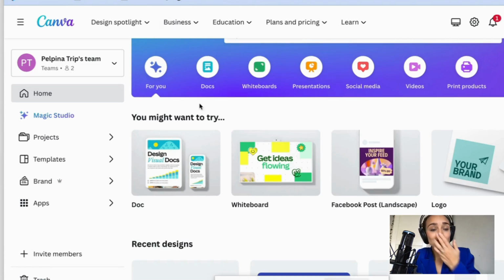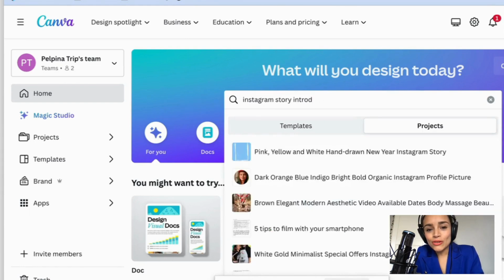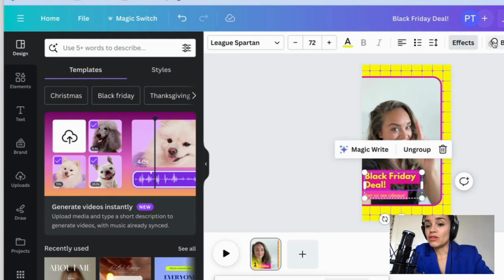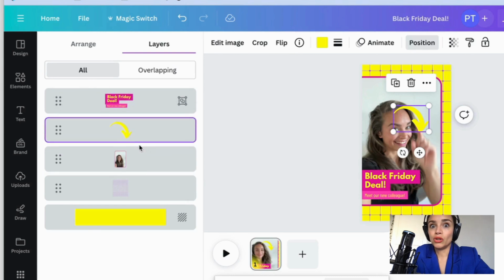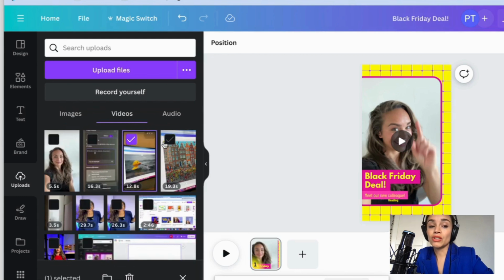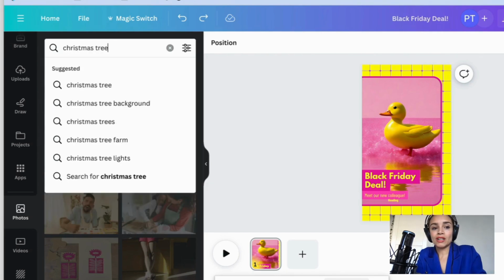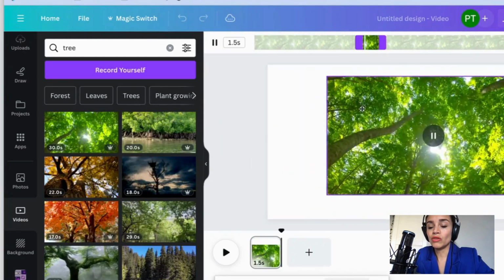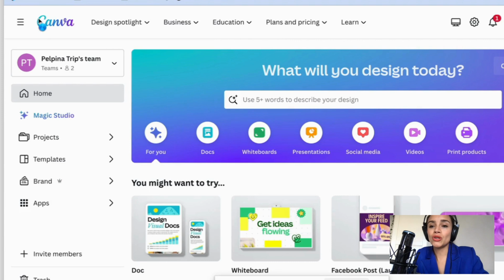Canva BASICS: How To Make Social Media Posts Fast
A step-by-step explanation of how to use Canva for beginners, specifically to create social media posts.

- Overview of Canva: I'll start by showing you what Canva is all about and what it can do for you.

- Canva Start Screen: We'll explore the start screen of Canva, where I'll point out various options and how to find your way around.

- Creating Social Media Posts: I'll show you how to create social media posts, like LinkedIn banners, Instagram carousels, and Instagram Reels.

- Canva's Main Menu: I'll walk you through the main menu, including Home, Magic Studio, Projects, Templates, Brand Kit, and Apps.

- Using the Magic Search Bar: I'll show you how to use the search bar effectively to find templates and elements quickly.

- Working with Elements in Canva: You'll learn how to add, customize, and play around with elements, such as graphics, text, and animations.

- Brand Kit in Canva:  I'll explain why the Brand Kit is essential for maintaining a consistent look with your branding, covering colors, fonts, and brand voice.

- Uploading Files: You'll discover how to upload your images, videos, and other assets into Canva for your designs.

- Apps in Canva: I'll briefly mention Canva's apps, which can add extra functionality and AI-powered tools to your toolkit.

- Stock Photos and Videos: We'll take a look at Canva's stock photo and video library, which is a fantastic resource for visuals.

- Creating Videos: I'll show you how to create a simple video in Canva, including editing clips, adding elements, and using audio.

- Conclusion: We'll wrap things up, highlighting how easy and versatile Canva is for creating stunning designs.

So, if you're ready, let's dive into the world of Canva and make your social media content creation a breeze! And... if this tastes like more? Check out my course on Canva Content Creation with Canva's AI tools!